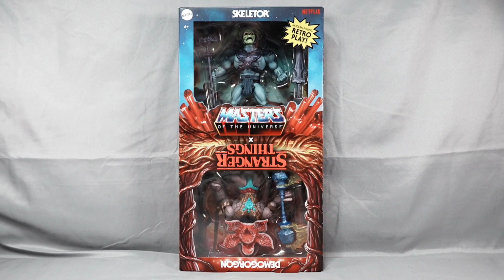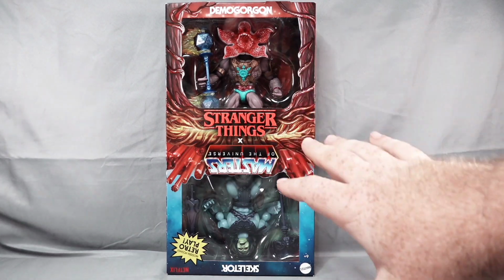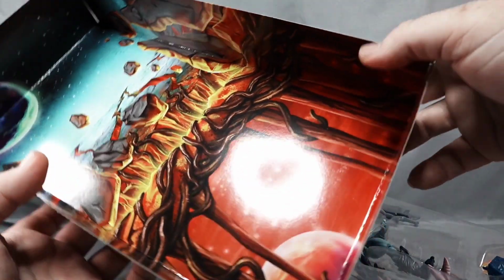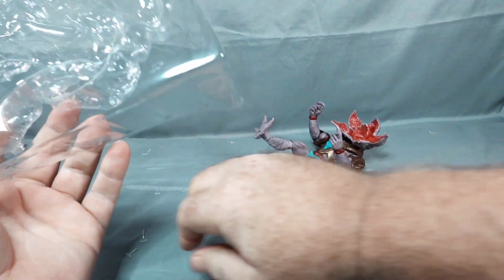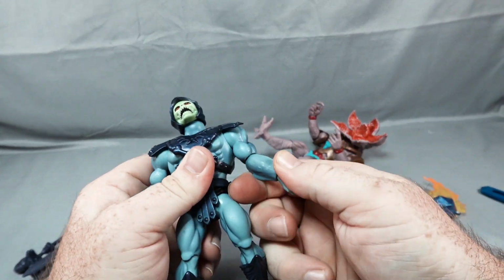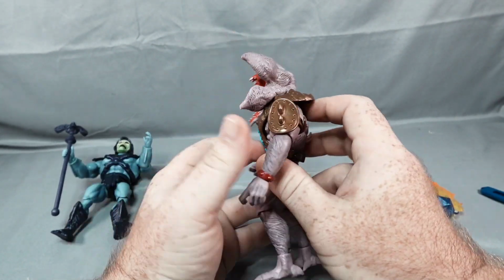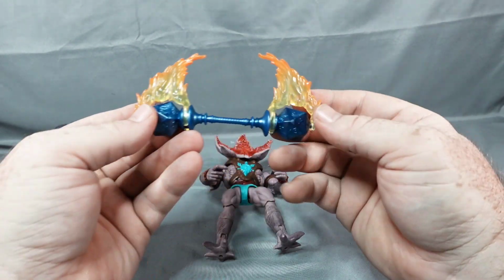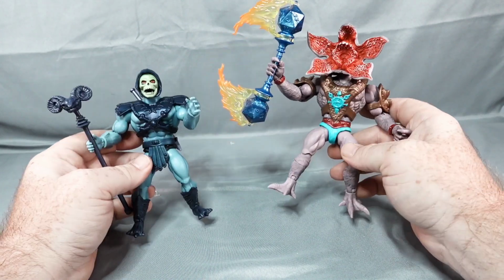Skeletor & Demogorgan - MOTU Origins (Target Exclusive) Unboxing and Review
Unboxing and review of the Target Exclusive Skeletor and Demogorgan 2 pack from Masters of the Universe Origin line.